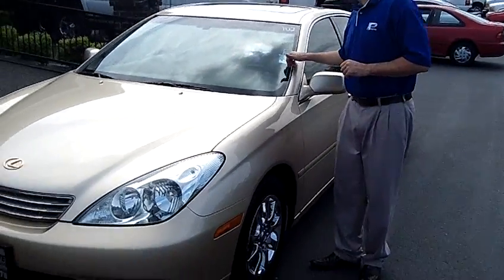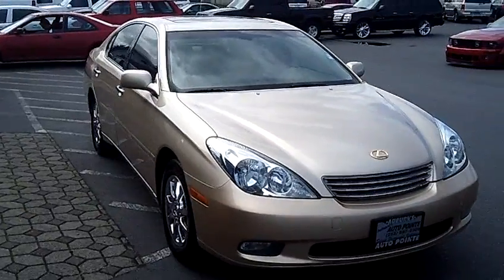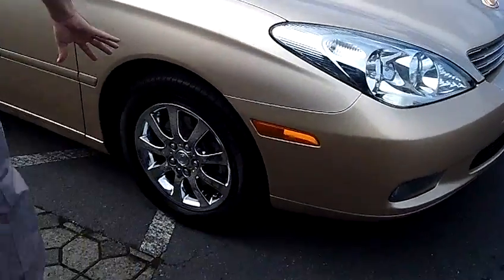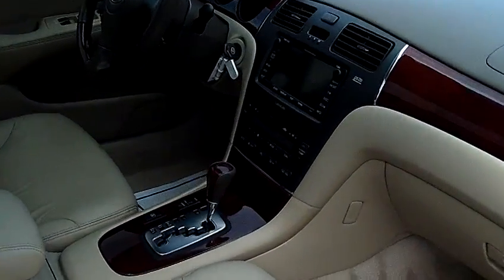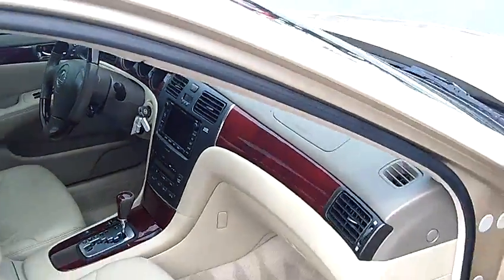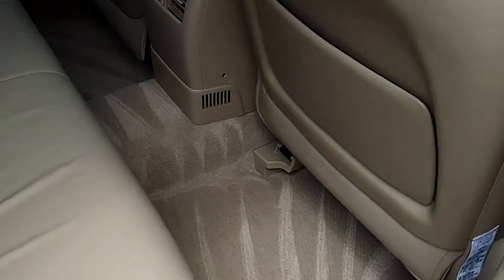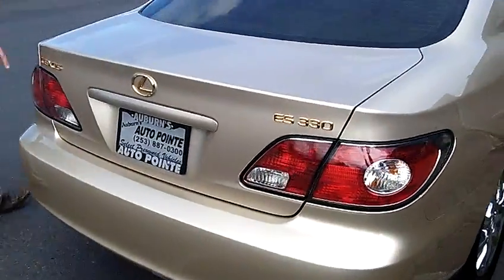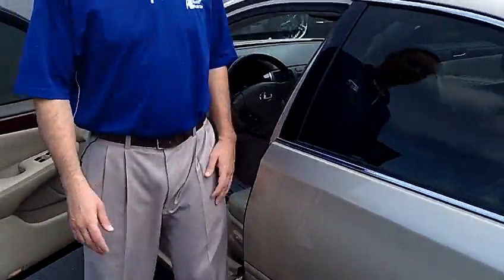2004 Lexus ES330 (Stk# 8886)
2004 Lexus ES330 (Stk# 8886)